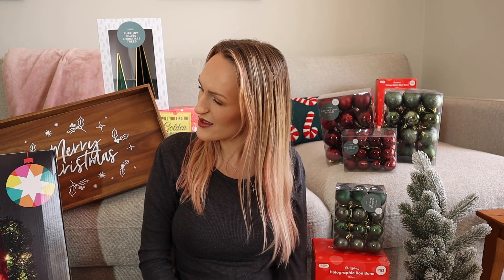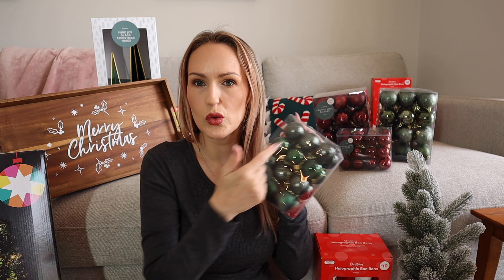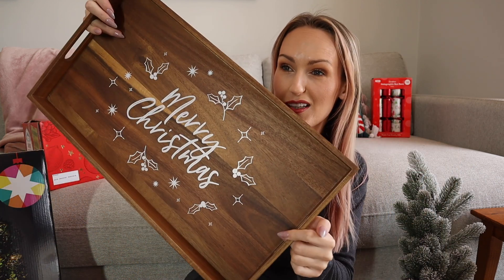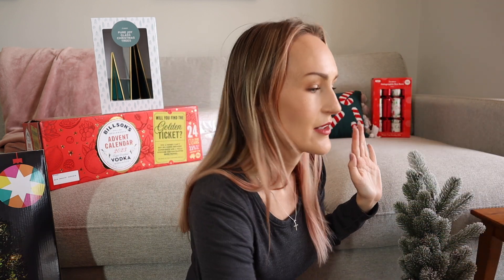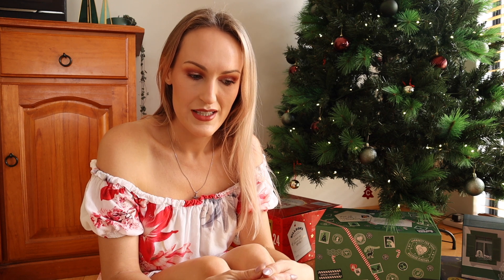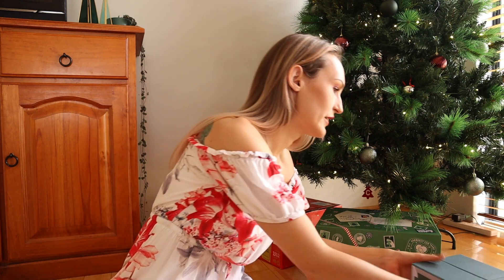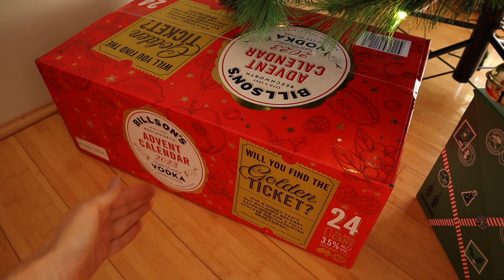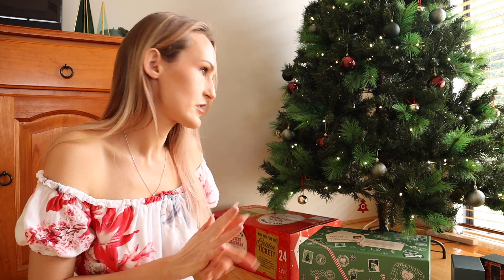Vlogmas Intro & Little Christmas Haul | Vlogmas Day 1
Hello my loves! Welcome to another year of Vlogmas, join me while I share a little Christmas haul & introduce my advent calendars for 2023.